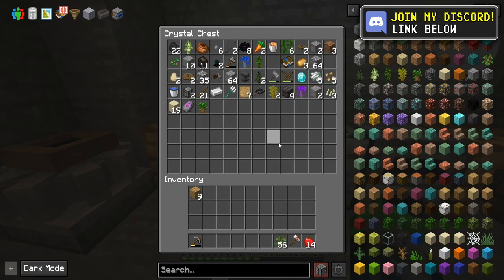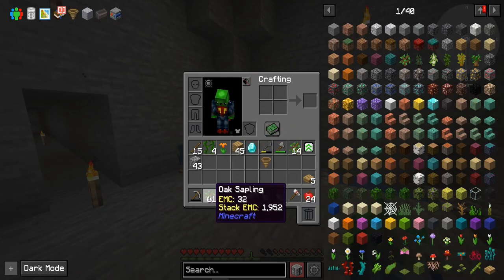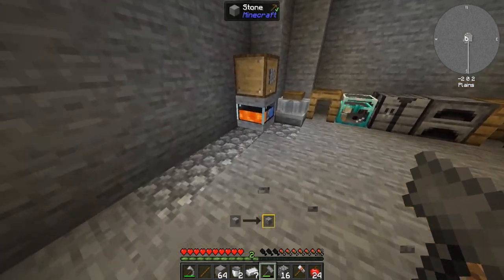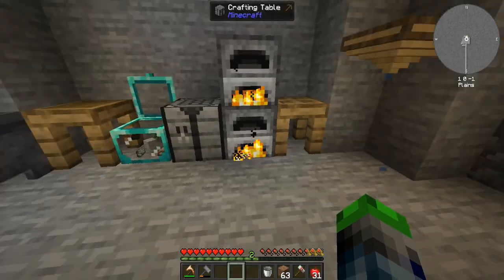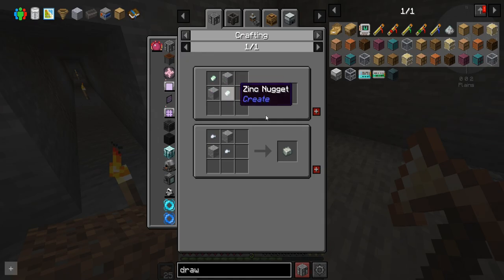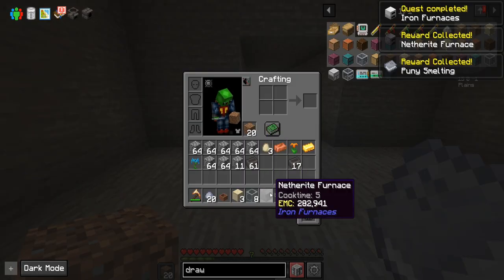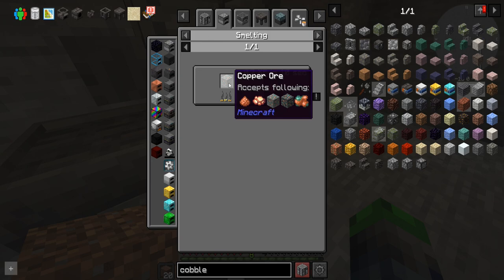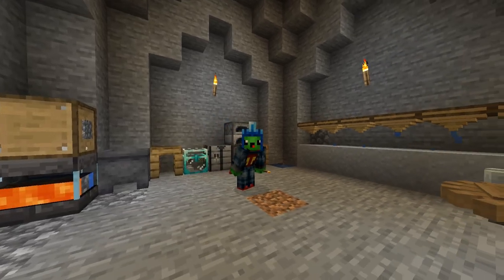Stoneblock 3 | Tinker's Construct Seared Melter | [Ep 02]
Today we are focusing on getting tinkers construct started and having some fun times doing it!

Links!